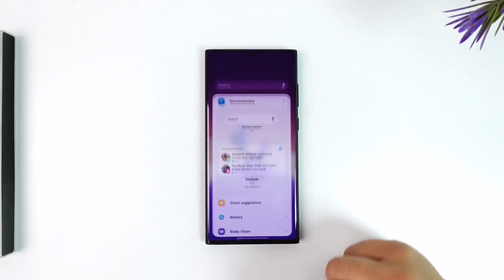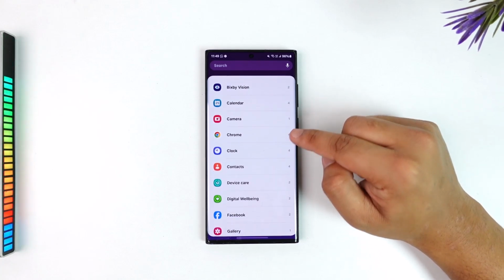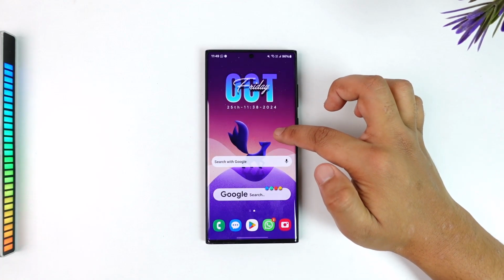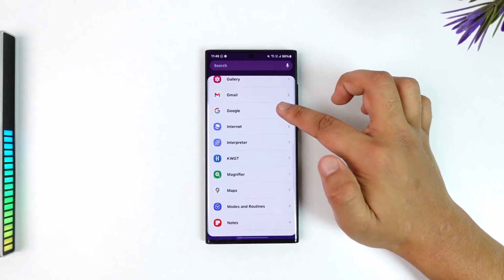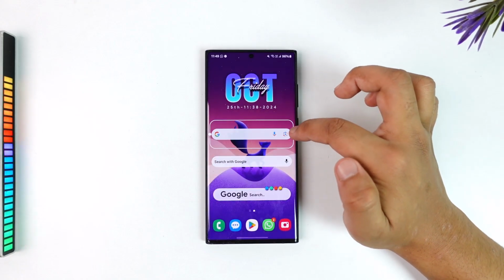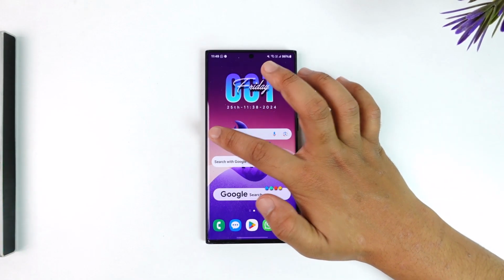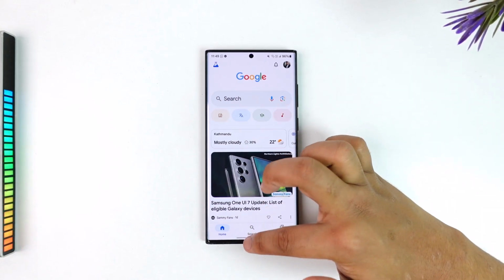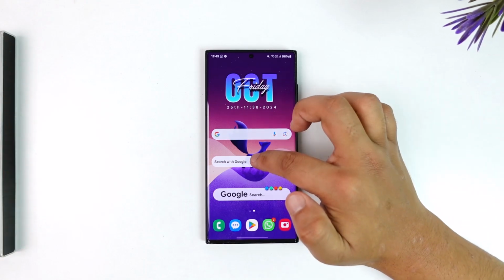How to Add Google Search Bar to Home Screen !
In this video, you’ll learn how to add a Google Search bar to your Android device's home screen. The Google Search bar is a convenient tool that allows you to perform quick searches directly from your home screen without opening a browser. This video provides an easy, step-by-step guide for adding it using either the Google app or the Chrome browser app.

The video starts by emphasizing that you need to have the Google app or the Google Chrome app installed on your Android device. Both apps can add a Google Search bar widget to your home screen, but there’s a slight difference in functionality. The widget from the Google app opens searches directly in the Google search engine, while the one from Chrome opens searches in the Chrome browser.

To add the Google Search bar widget to your home screen, start by finding an empty space on your home screen. Long press on the empty space, and a menu will appear with several options, including one labeled 'Widgets.' Tap on 'Widgets' to open the widget selection screen.

Scroll through the list of widgets until you find 'Google' or 'Chrome,' depending on your preference. The Google widget will provide direct access to Google Search, while the Chrome widget will enable searches through the Chrome browser. Once you’ve found the desired widget, tap and hold it, then drag it to the home screen. You can adjust the size and position of the widget according to your preference.

The video explains that adding the Google Search bar to the home screen is a straightforward process that takes just a few seconds. The widget offers quick access to Google’s search capabilities, making it easier to browse the web, check facts, or search for information without navigating through multiple apps.

Timestamps:

0:00 Introduction
0:02 Adding Google Search Bar to Home Screen
0:08 Requirements: Google or Chrome App
0:16 Long Press on Empty Home Screen Space
0:20 Accessing the 'Widgets' Menu
0:26 Finding the Chrome Widget
0:32 Finding the Google Search Widget
0:41 Placing the Widget on Home Screen
0:45 Difference Between Google and Chrome Widgets
0:55 Adjusting Widget Size and Position
1:00 Final Tips and Recommendations
1:04 Conclusion

Adding the Google Search bar widget to your home screen simplifies the search process, providing quick and direct access to Google’s search engine. Whether you use the widget from the Google app or the Chrome app, both options make it easy to initiate searches without opening additional apps. This method works on most Android devices, ensuring you can enjoy convenient access to search functions.